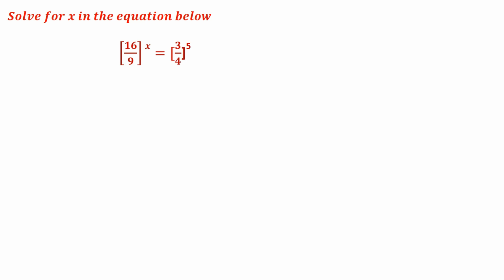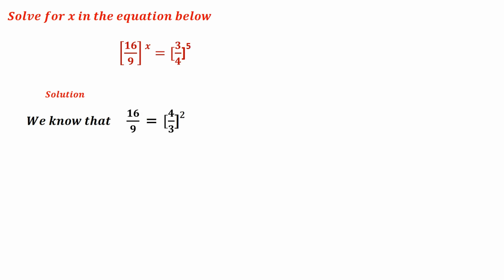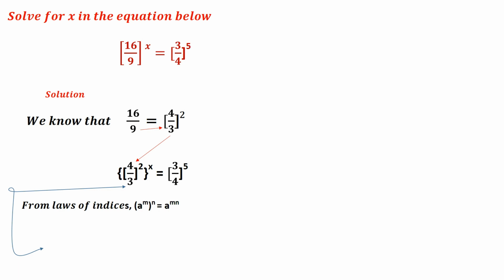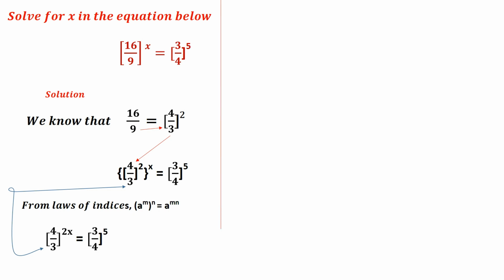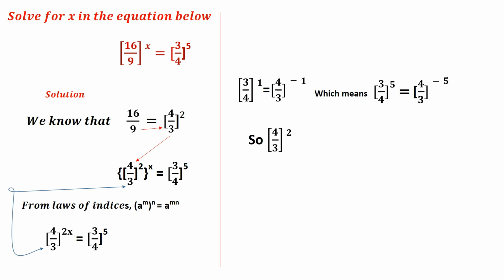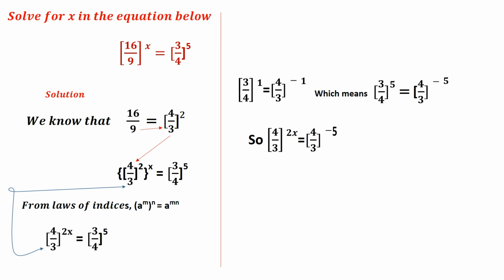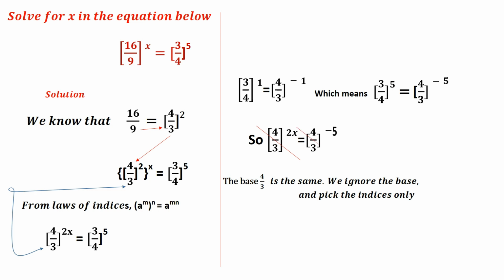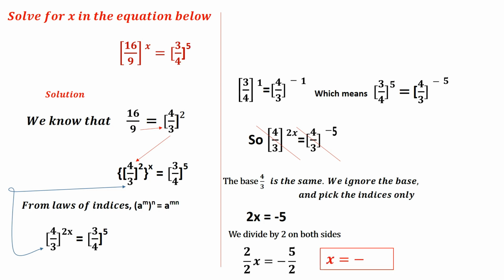Demystifying Fractional Indices: A Step-by-Step Guide to Solving for X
Solving for x in fractional indices equations may look complicated, but we're going to break it down into simple steps to demystify the process. By the end of this video, you'll be solving for x in fractional indices equations with confidence. The key is not to get intimidated by the fraction - it's just indicating an operation to perform. With some examples to illustrate each step, you'll gain an understanding of the logic behind these equations. Before you know it, you'll be explaining fractional indices to others! So take a deep breath and dive in. We'll start with the basics and build up from there!

So there you have it, a straightforward video for tackling those pesky fractional indices equations and solving for x. While the exponents and fractions may look intimidating at first, by following the step-by-step approach we've outlined, you'll be solving these problems in no time. The key is to break the problem down into manageable chunks, simplify where you can, and apply what you know about exponents and fractions. With some practice, these techniques will become second nature. The next time you see an equation having fractional indices, don't panic - just take a deep breath and work through it systematically. You've got this!